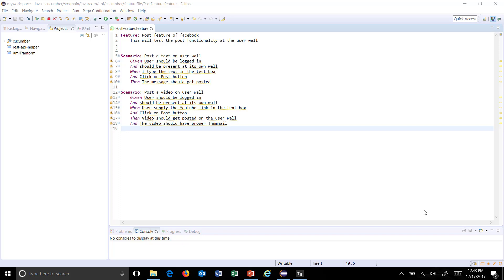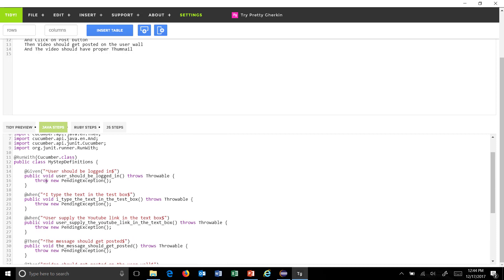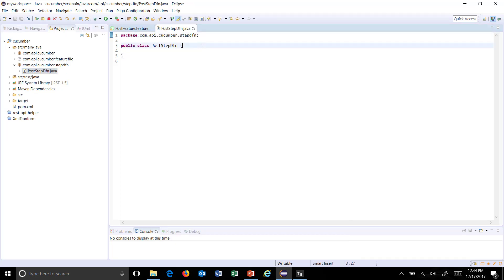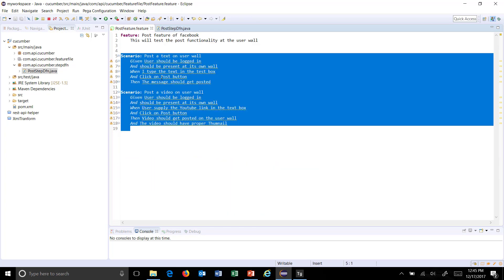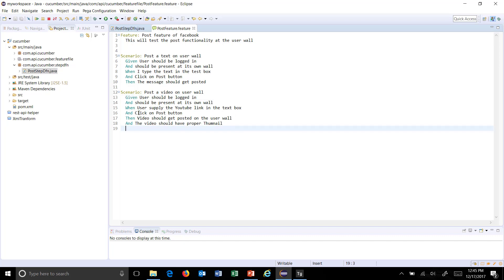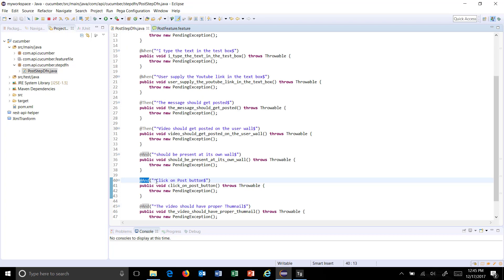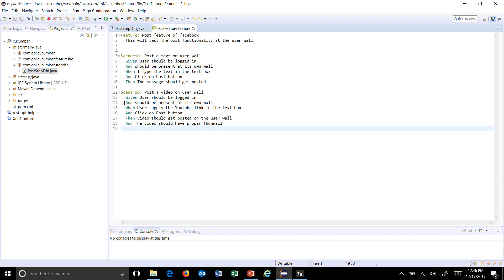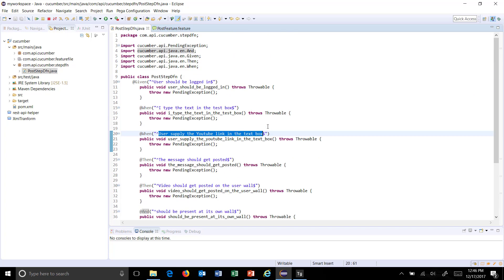8.Cucumber Framework || BDD || Generating the Step Definition.